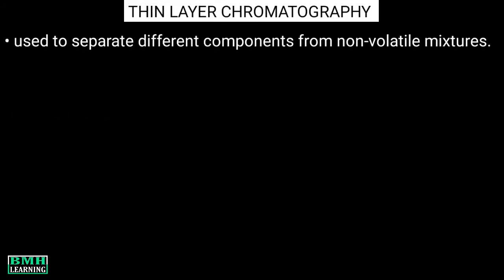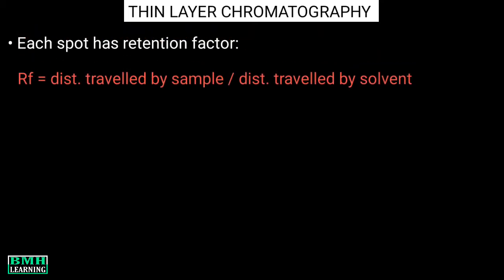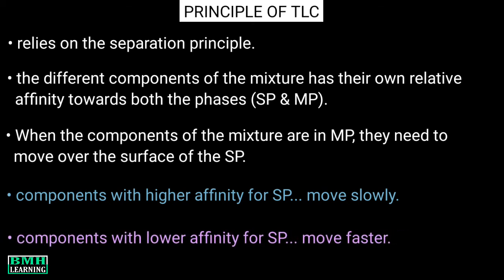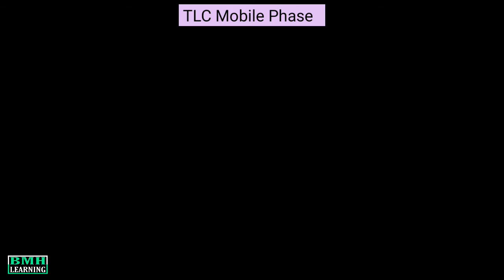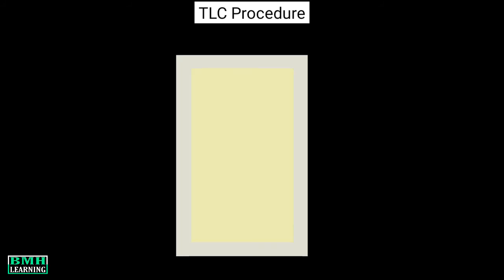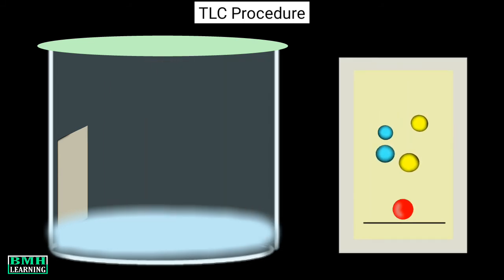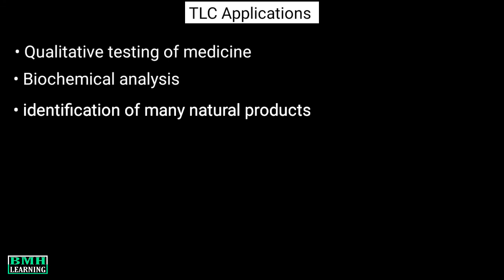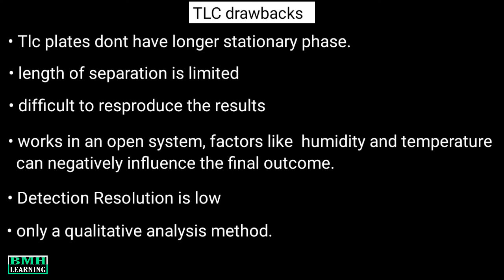Thin Layer Chromatography | TLC